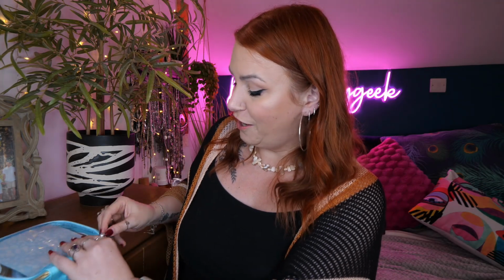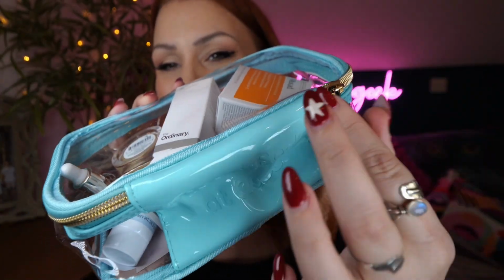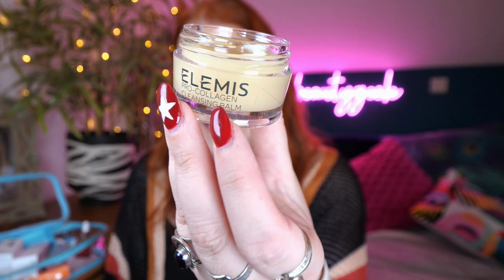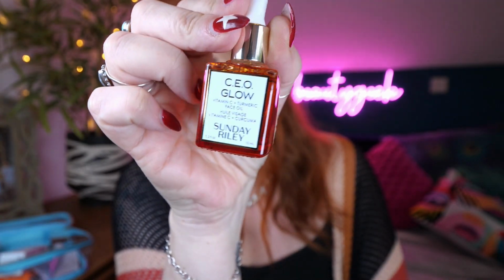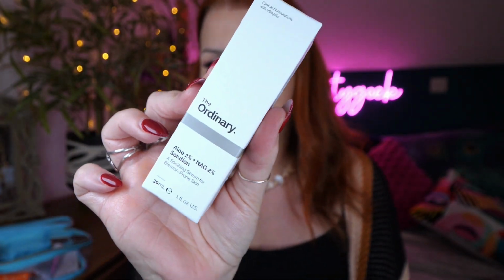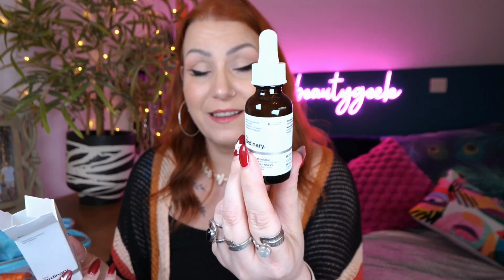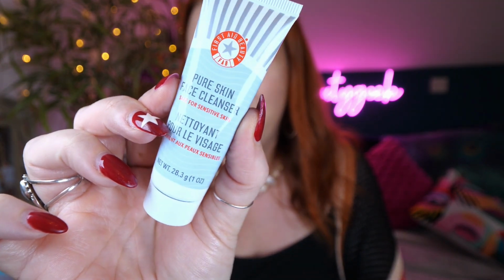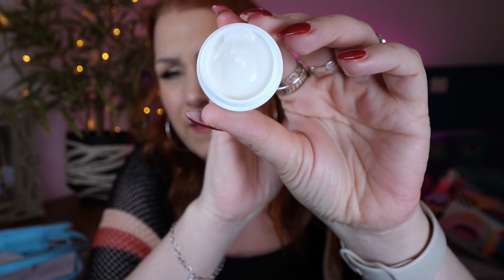*NEW* ASOS Gift of Skincare Edit Unboxing (1 of 6 new beauty edits)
✨6 NEW BEAUTY EDITS - SKINVARE, MENS GROOMING, MAKEUP, HAIRCARE & BATH & BODY✨

✨NEW Asos Gift Of Beauty Bags✨
All bags cost £25 with values up to £90

✨Asos Advent Calendar Now Available To Purchase✨
Costs £95
Contains 26 products
A mixture of travel and full-sized
12 full size products
Worth £403

Other Asos beauty boxes

🎄A Few 2024 Advent Calendar Available now-🎄
✨ Glossybox 2024 Limited Edition beauty advent calendar now available to purchase✨
✨Harvey Nichols Advent Calendar✨
Costs £250 worth £1,000
✨Sephora Advent Calendar Pre Order Available Now✨
Costs £199 and worth over £1000
✨Lookfantastic Advent Calendar Now Available✨
Costs £95
✨Flannels Beauty Advent Crackers x 3✨
✨John Lewis Advent Calendar Now On Sale✨
Costs £195 and contains 32
✨John Lewis Scented Advent Calendar✨
Costs £99
✨Lookfantastic 2024 Beauty Vault Now Available & Code✨
Costs £150 worth £700 contains 14 full size products
Use code: DIARYLF
All the products on the link above (over 300) the code can be used on